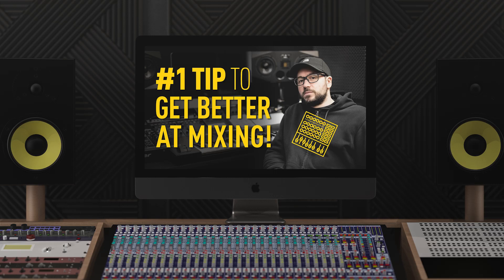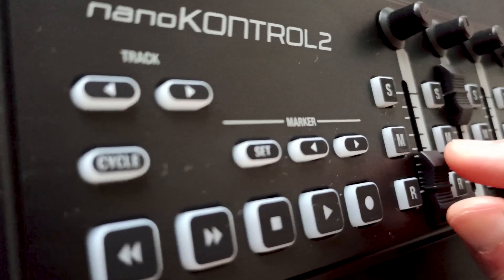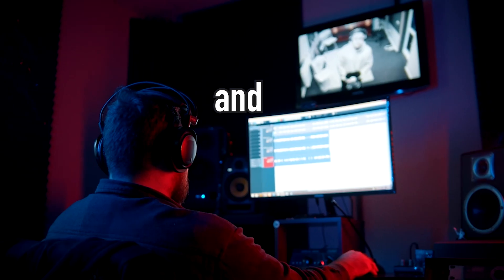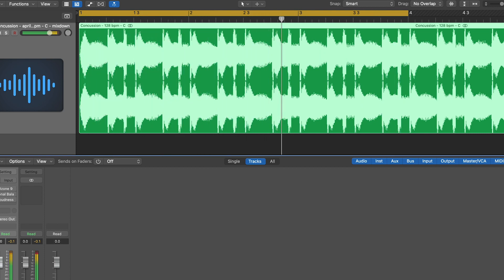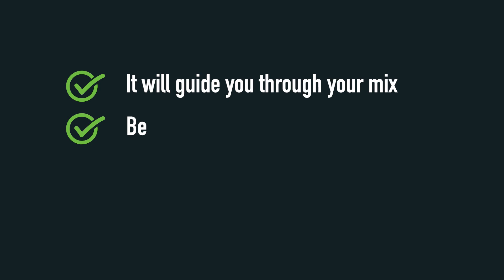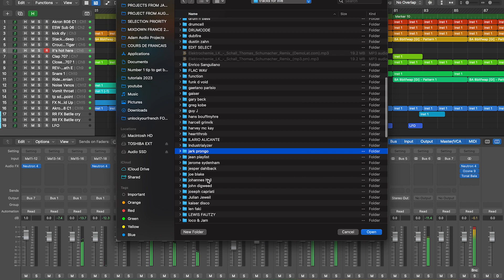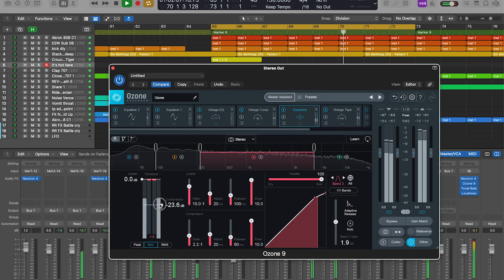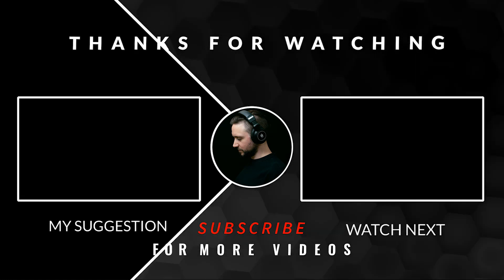Mixing Hack: Logic Tip To Get better at Mixing I logic pro x tutorial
In this video, I'm going to show you the plug-in that will change the way you mix!

If you're struggling with tonal balance or just want to improve your mixing skills, then watch this video and see how to use izotope's Tonal Control Balance software to get better results! This software is easy to use, so give it a try and see the difference it can make in your mixes!

Timestamps:
0:00 Best tip to get better at mixing
0:18 The questions
0:43 What do I want my mix to sound like
1:09 Tonal Balance Control
1:25 The benefits of Tonal Balance Control
1:38 How to use Tonal Balance Control
2:18 Subscribe